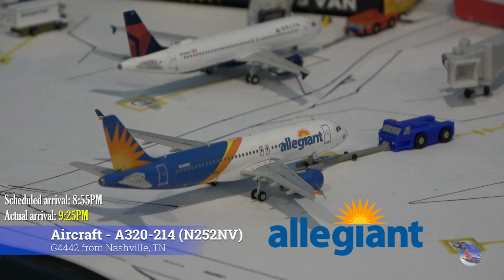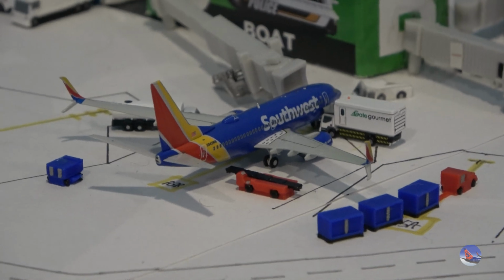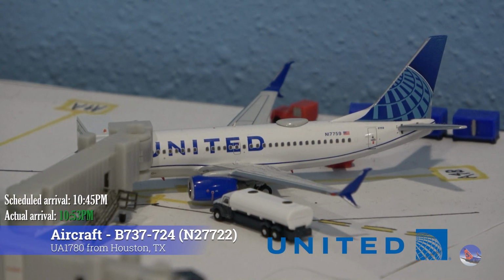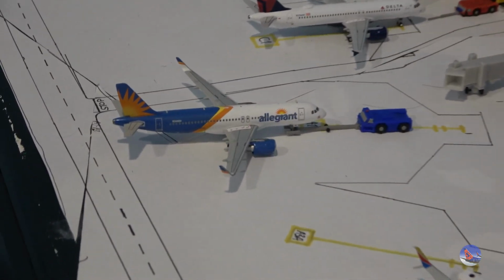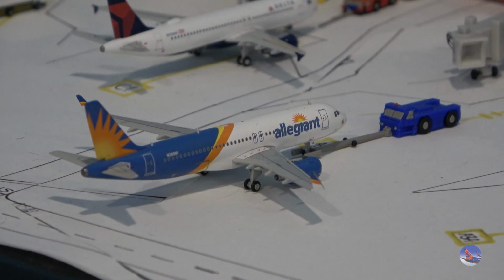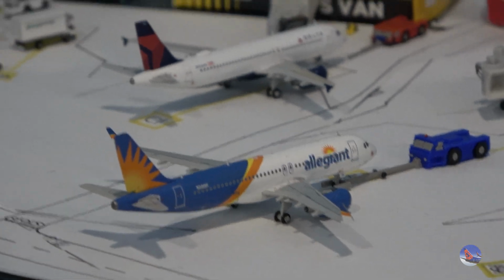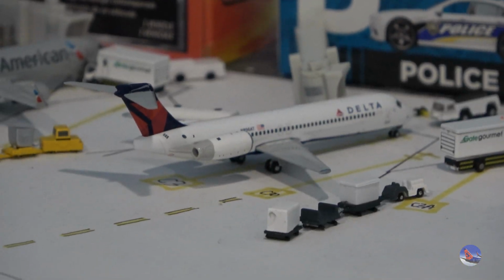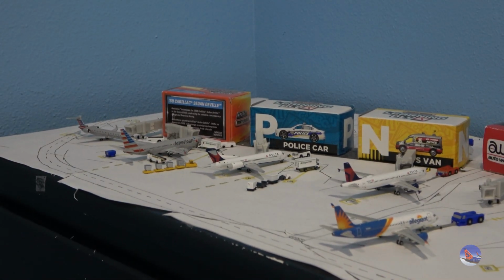*NEW* Routes & Diversions! | Des Moines International Airport Update #54 - May 2025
Hello everyone,
Welcome to the 54th Des Moines airport update! Today's video has a focus on new routes from Allegiant Air, including recent startups and upcoming routes this fall, and a diversion from Delta. Enjoy the video!

All content is copyright JJ Aviation unless otherwise noted. DO NOT use my content without my permission.